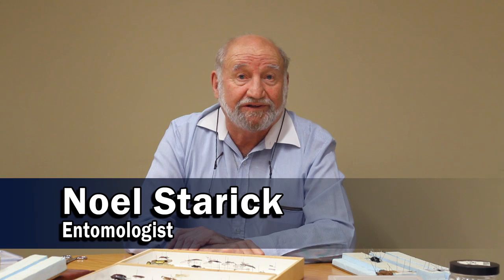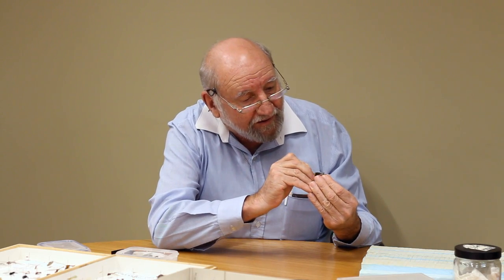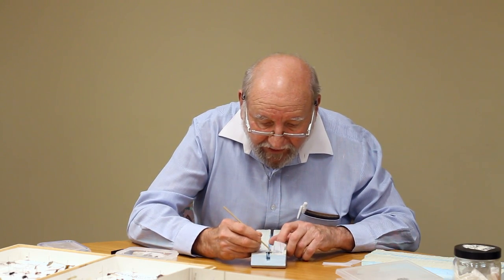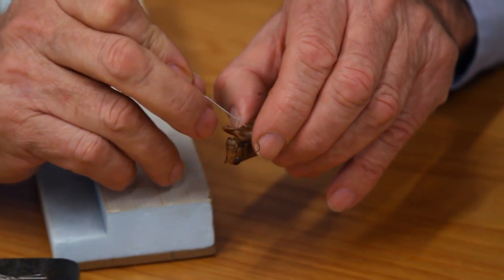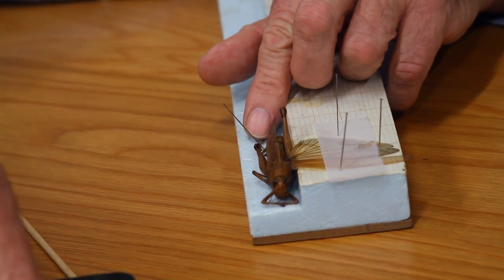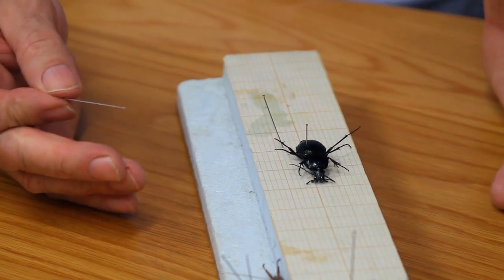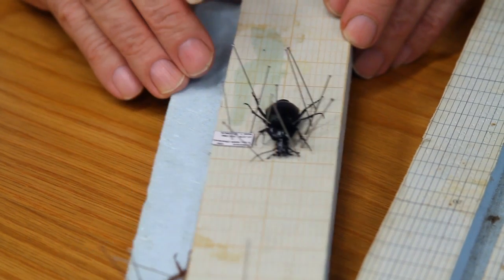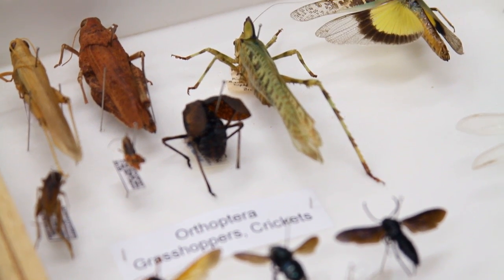Displaying Insects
Entomologist Noel Starick talks about the correct techniques for pinning insects such as butterflies, grasshoppers and beetles.